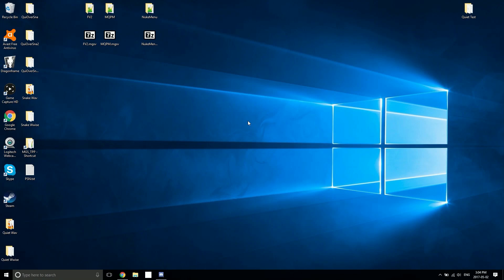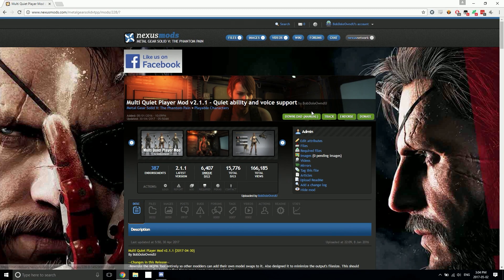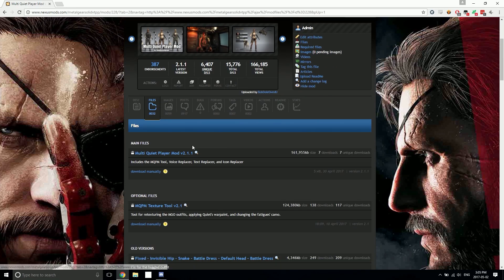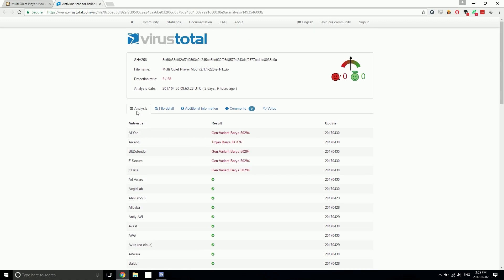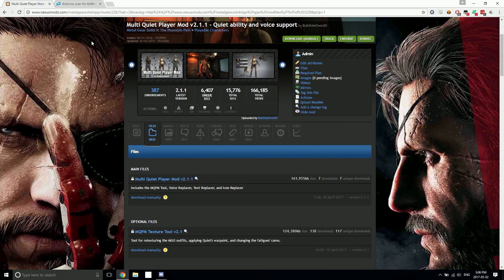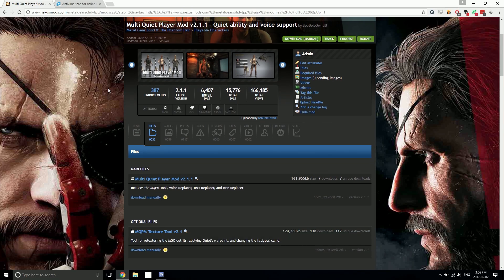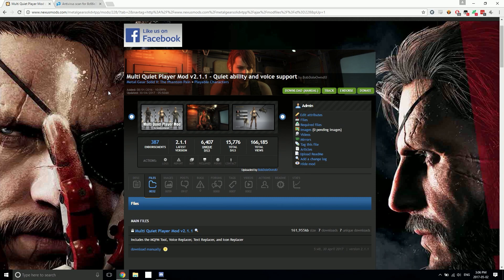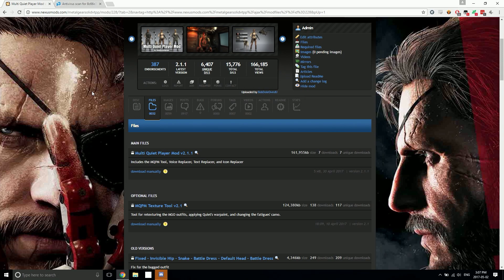MQPM is Back Up!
Both the MQPM and the MQPMTool are available on Nexus again.